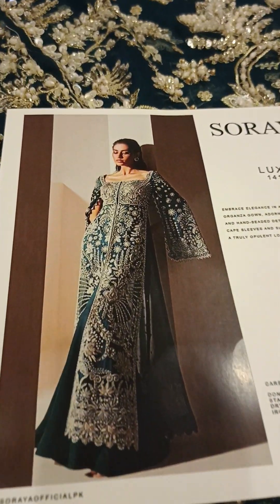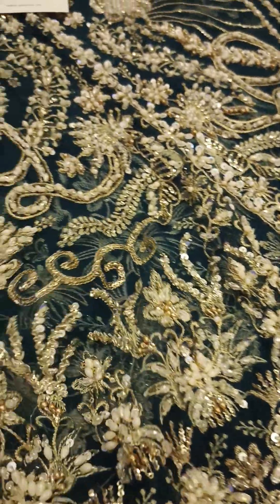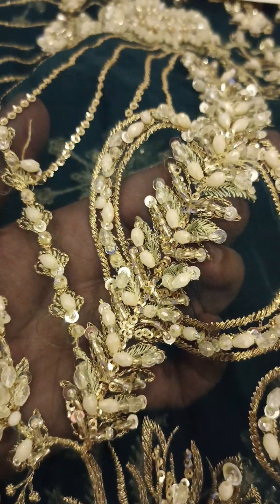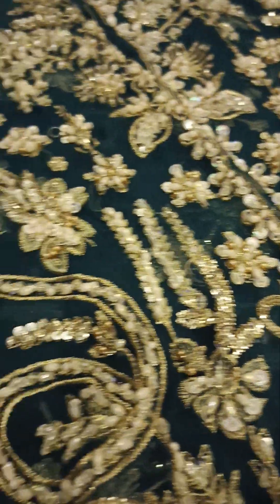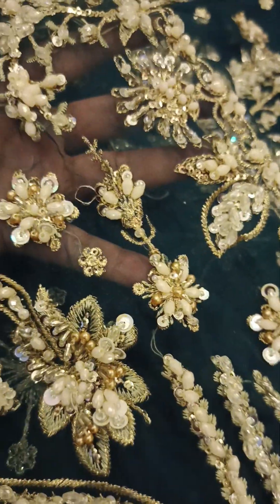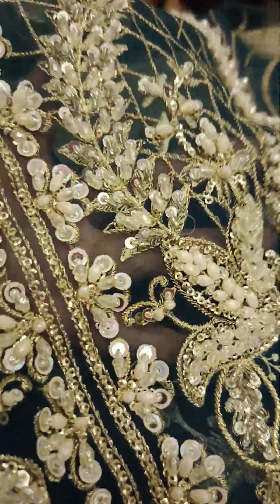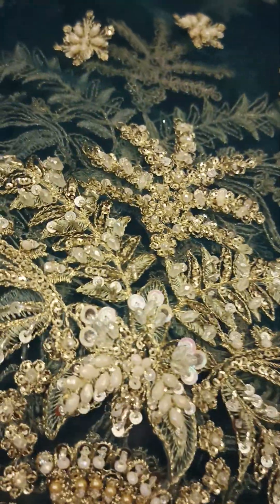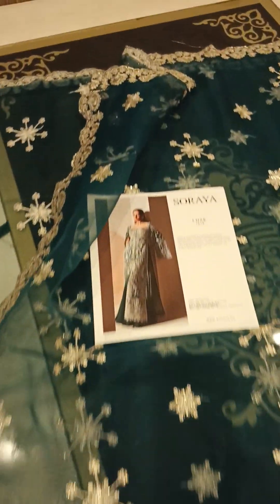Soraya | Luxe 1419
Aminas Collection | Soraya | Luxe 1419🖤🤍

Price. 18500 PKR
..3.piece

or website. aminascollection.com
visit instagram page.
Instagram.com/aminascollection11
Cod available

For visit
Ist floor diamond supreme foam near bundu khan bakery sadar round about sadar cantt lahore